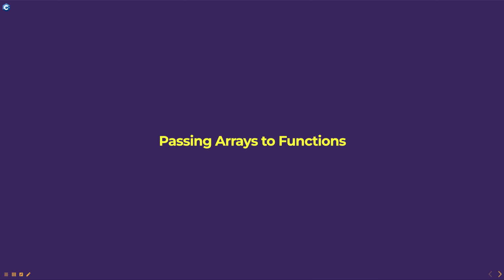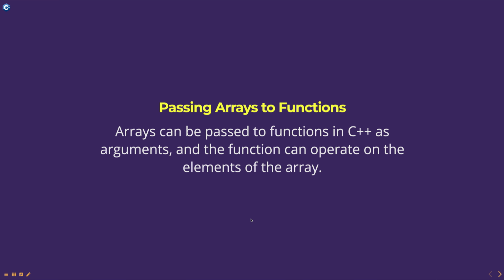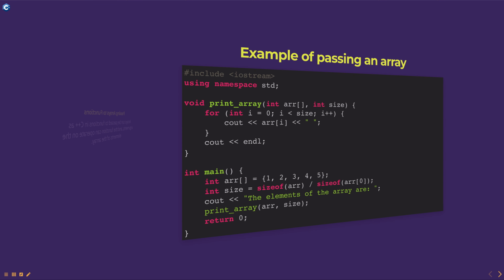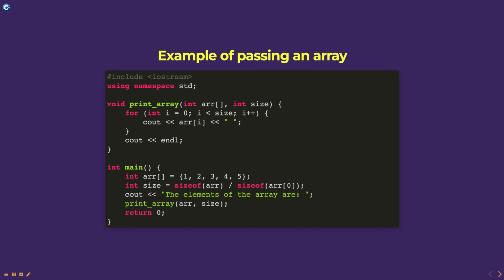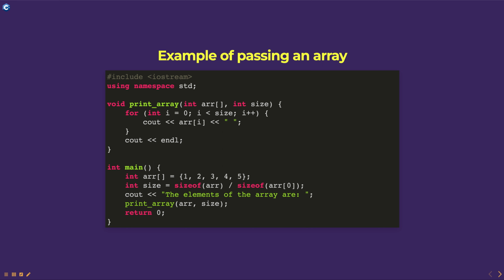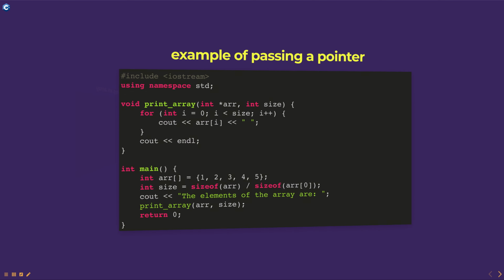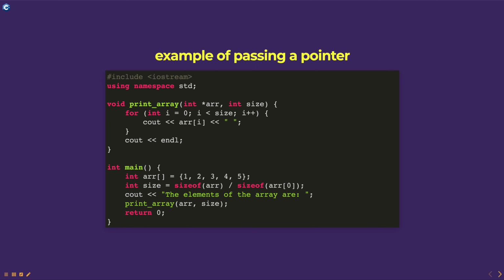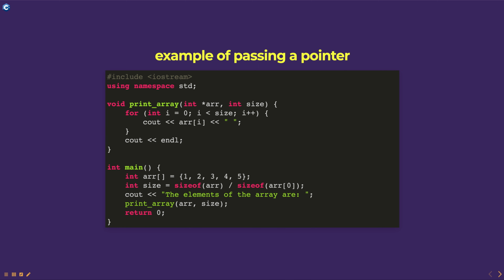Passing Arrays to Functions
Arrays can be passed to functions in C++ as arguments, and the function can operate on the elements of the array.

C++Tutorial
C++Programming
C++InterviewQuestions
C++ForBeginners
C++Concepts
C++Training

C++ training
BSc in computer science - Programming in C++
C++ tutorial